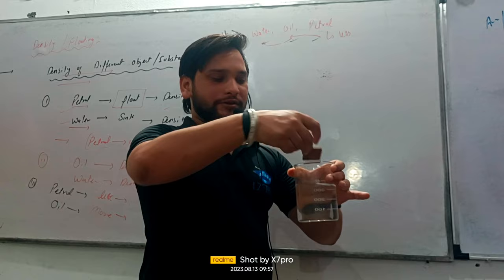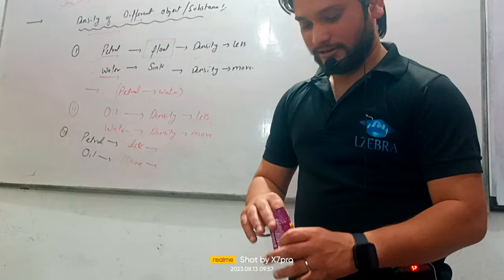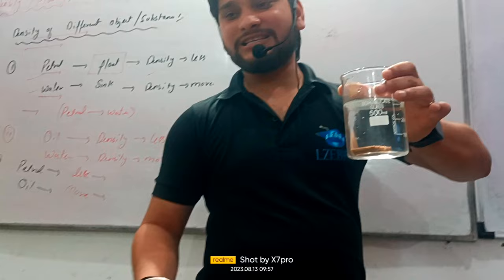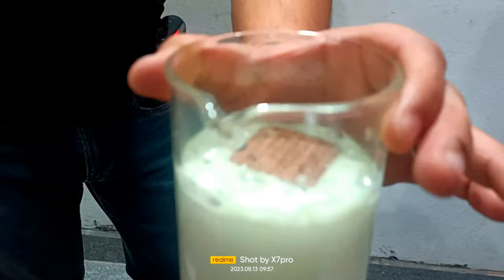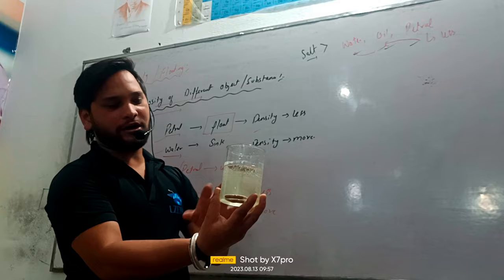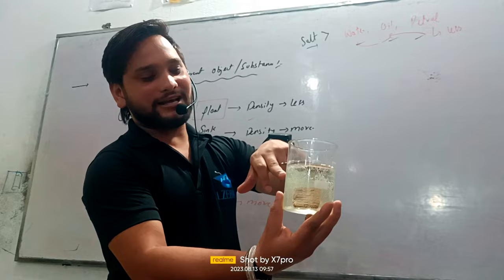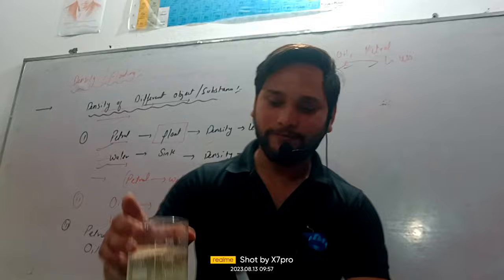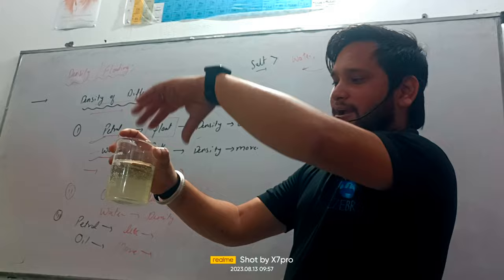Unlocking the Secrets of Science : Exploring the Power of Carbon Dioxide and Density 🌍🔬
In this captivating video, we dive deep into the fascinating world of carbon dioxide and density. Join us on an exploration of how these two fundamental concepts play a vital role in shaping our environment and understanding various natural phenomena.

Definition of buoyancy as the upward force exerted on an object submerged in a fluid.Explanation of Archimedes' principle, stating that an object immersed in a fluid experiences an upward force equal to the weight of the fluid displaced.

Elaboration on the relationship between density and buoyancy.Demonstrations showing how objects with lower density than water, such as a boat or a balloon, float.

Real-world examples of buoyancy, such as ships, submarines, and hot air balloons.Discussion on how understanding buoyancy is crucial for designing and operating various vessels.

l ZEBRA CLASSES
lucky Gupta